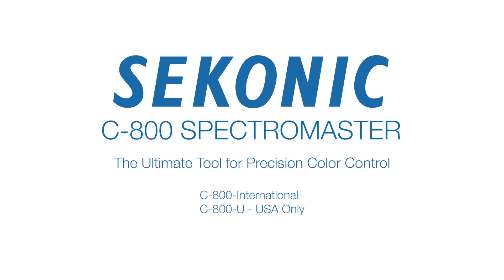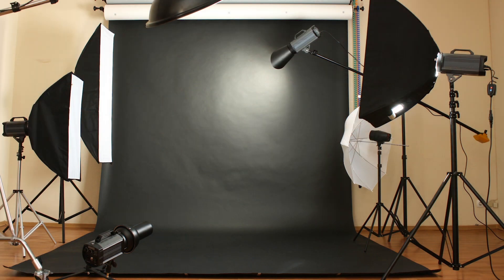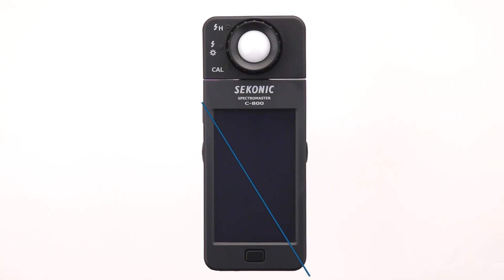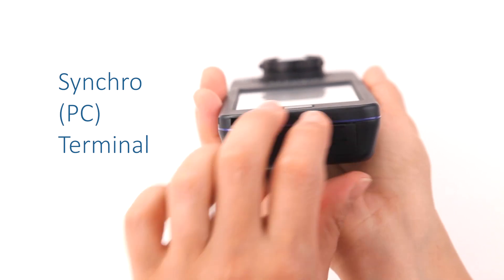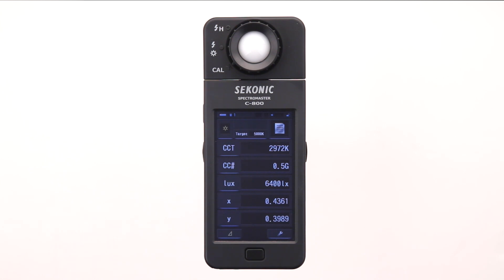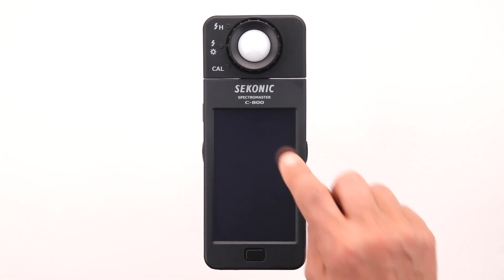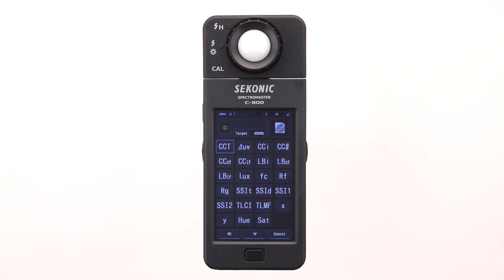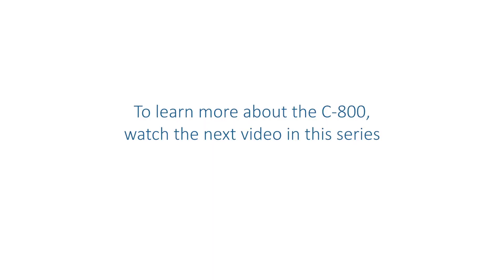Sekonic C-800 Spectrometer Quick Start: Getting Started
In this video, we will guide you through setting up your Sekonic C-800 Spectrometer meter, and give you a brief overview of its basic functions.